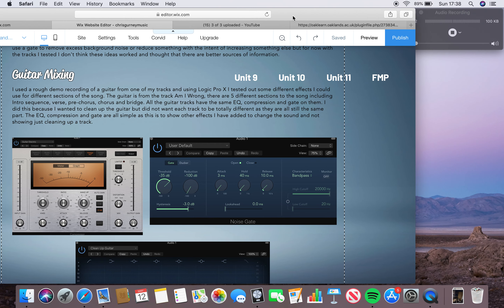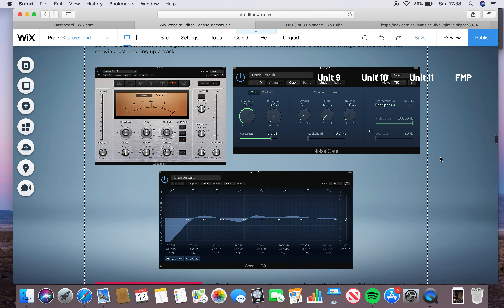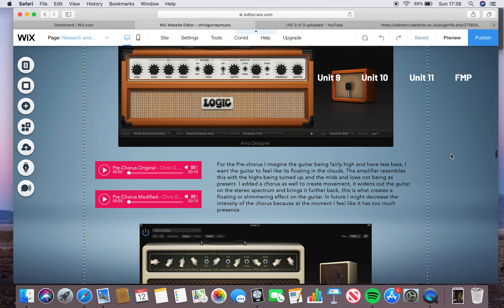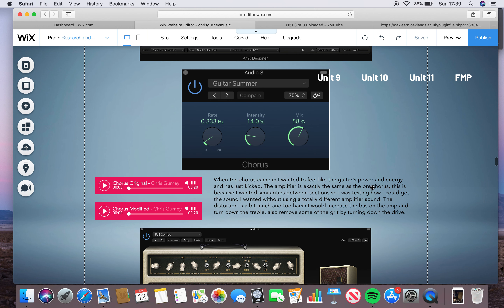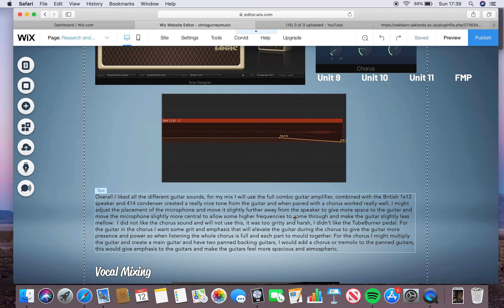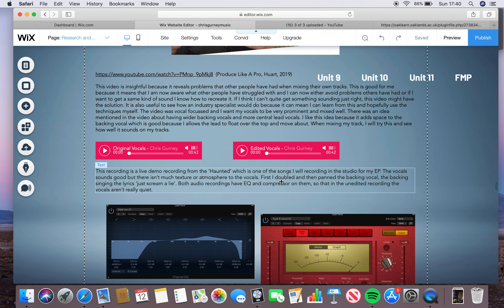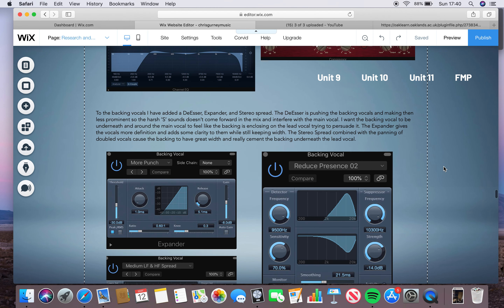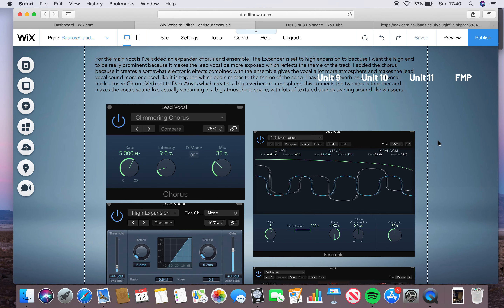Guitar and Vocal Research